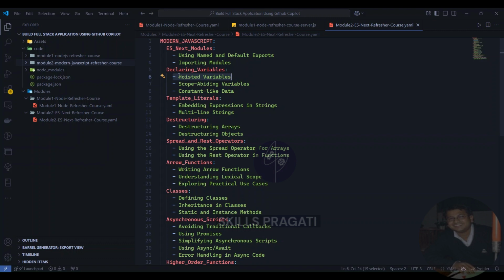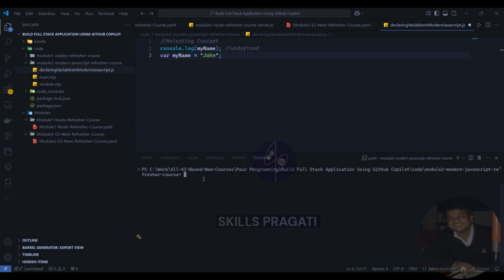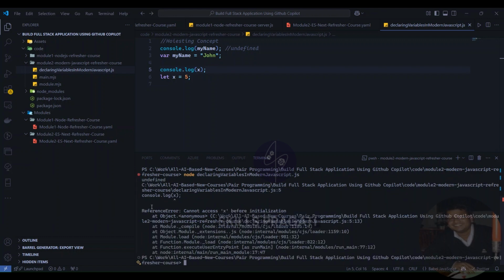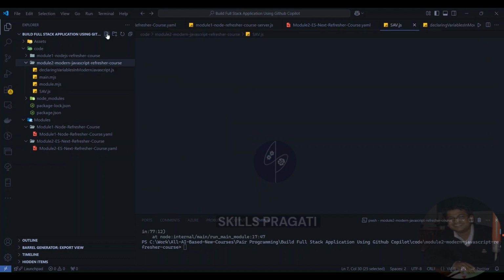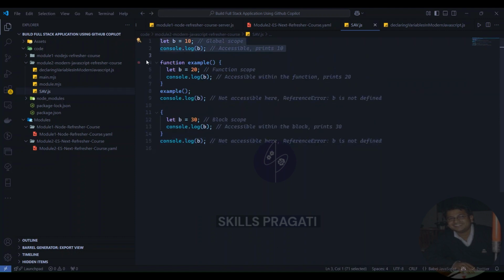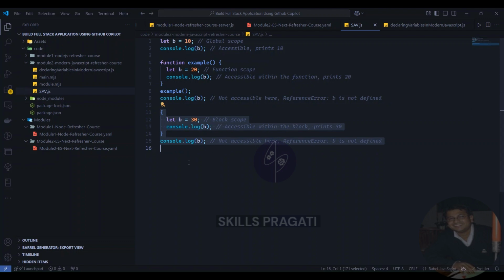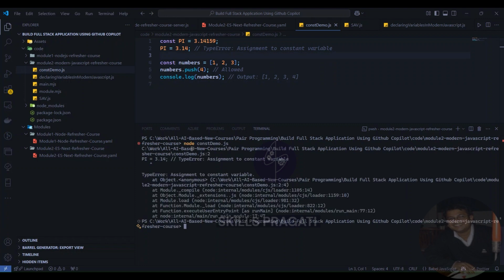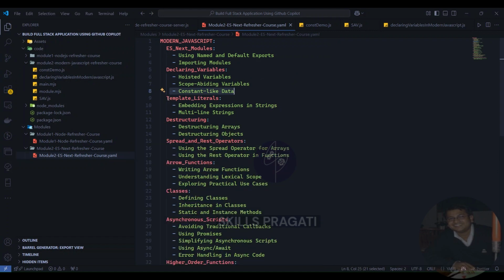02 What is Hoisted Variable in JavaScript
Understand what variable hoisting is in JavaScript, with examples to clarify this fundamental concept.